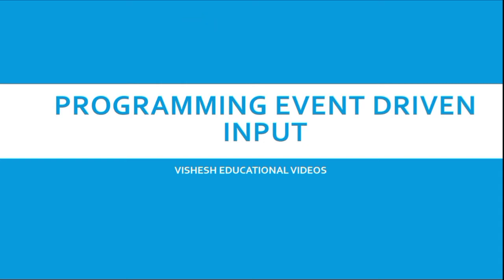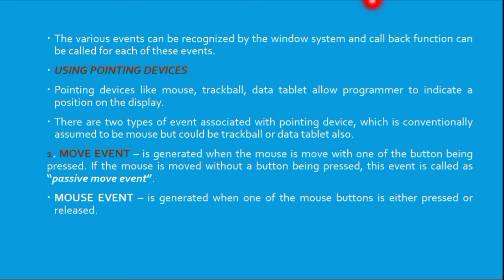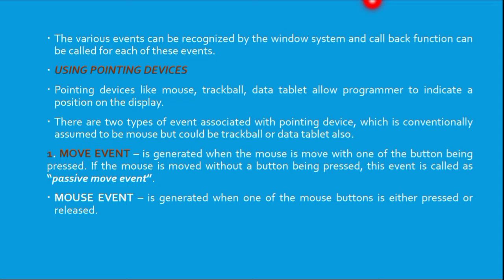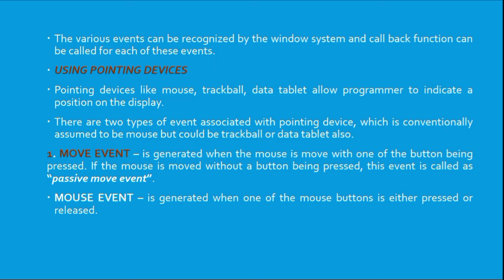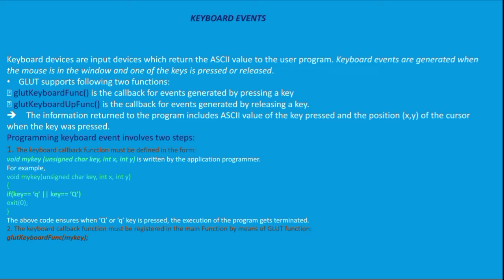EVENT DRIVEN INPUT IN OPENGL (COMPUTER GRAPHICS)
THIS VIDEO EXPLAINS ABOUT DIFFERENT TYPES OF EVENTS SUPPORTED IN OPENGL